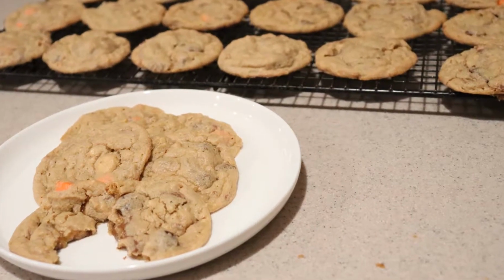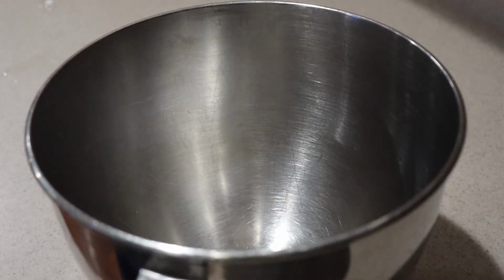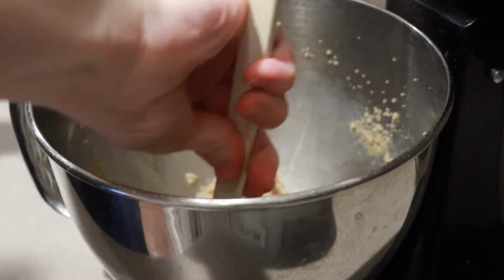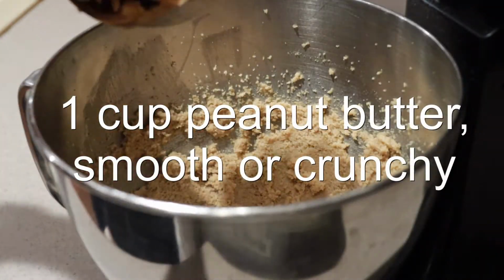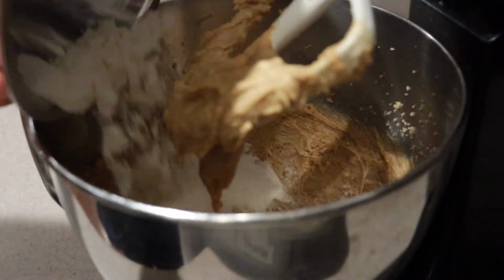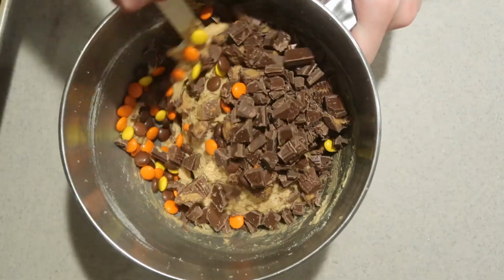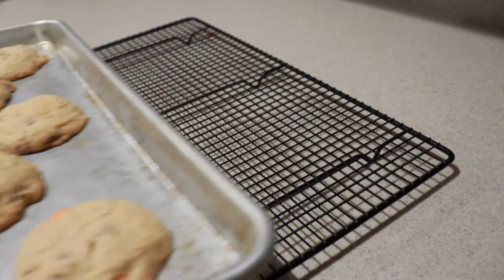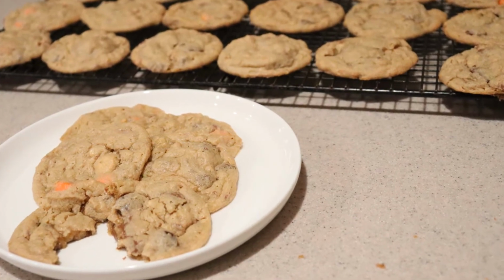Reese's Peanut Butter Cookies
In this video, you will see how to make Reese's Peanut Butter Cookies.

Ingredients:
1 cup all-purpose flour
1/2 teaspoon baking soda
1/4 teaspoon salt
1/2 cup (1 stick) butter, softened
1/2 cup sugar
1 cup light brown sugar
1 cup peanut butter, smooth or crunchy
2 eggs
1 teaspoon vanilla extract
1 cup chopped peanut butter cups
1/2 cup Reese's pieces
4 ounces chopped milk chocolate